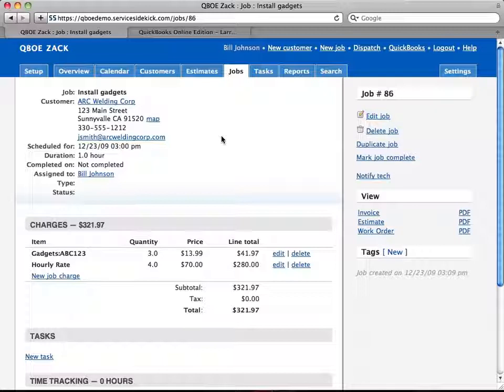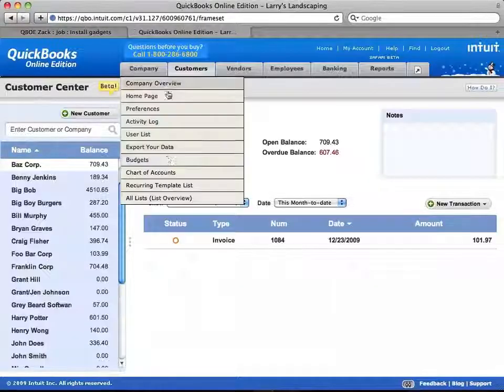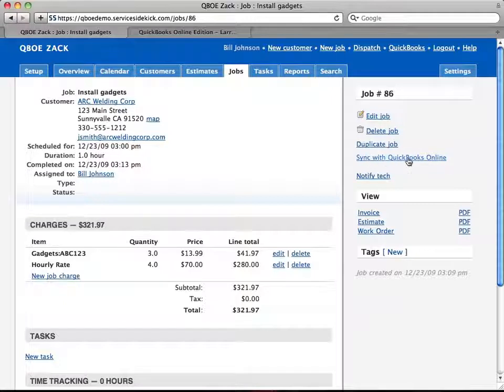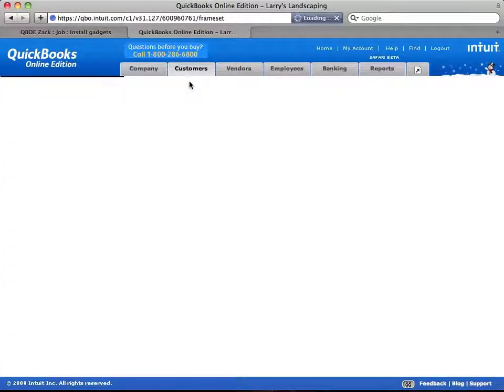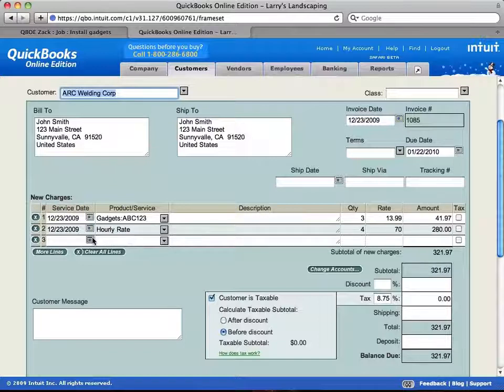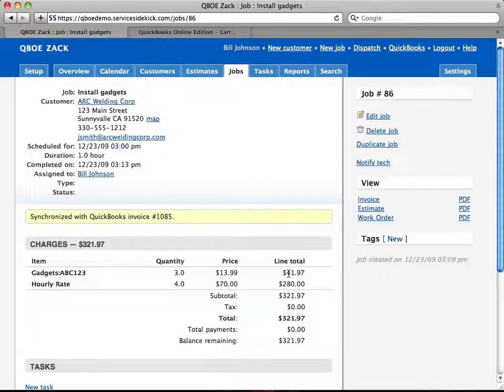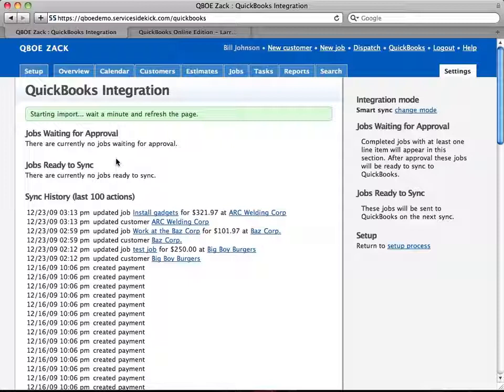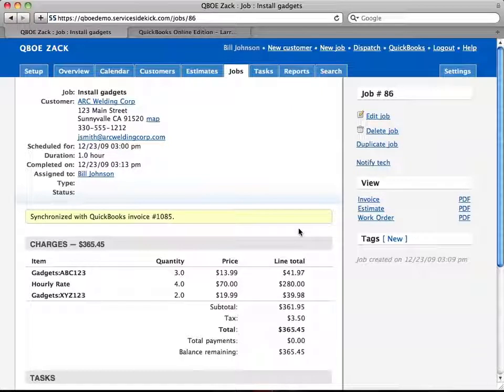QuickBooks Online Sync Introduction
Introduction video on synchronizing between ServiceSidekick and QuickBooks Online